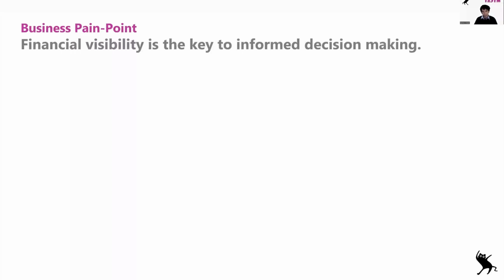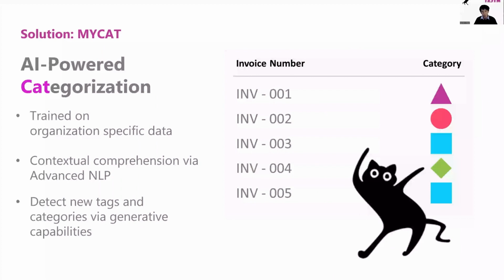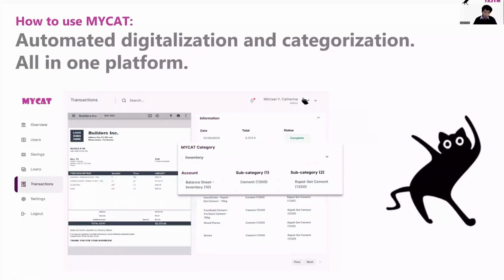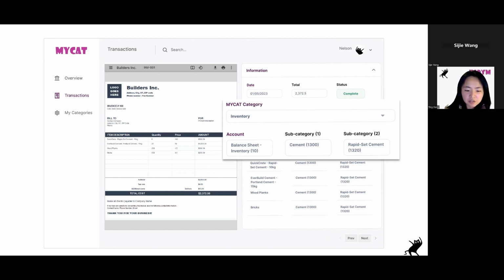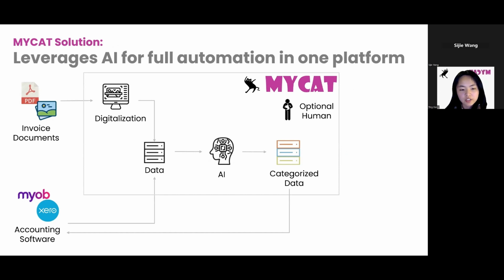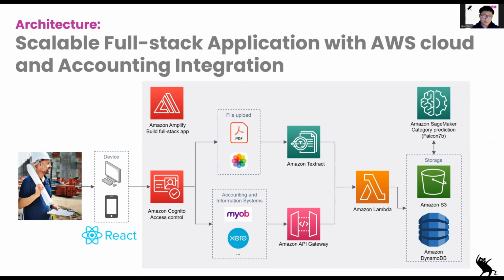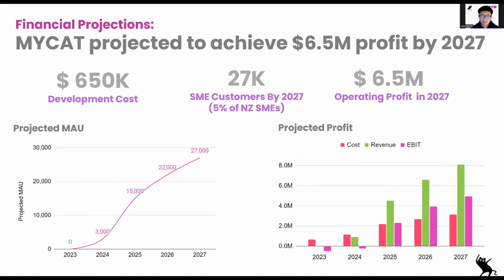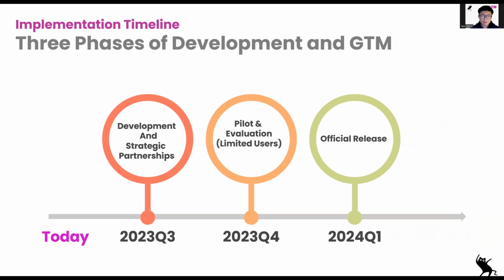Team KTS - MYOB Digital Challenge 2023 Submission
This is the submission from Team KTS from New Zealand for the MYOB Digital Challenge 2023.

Teams were asked to identify a specific challenge, problem, or pain-point that small-medium business owners are experiencing today, and then come up with a solution involving generative AI.